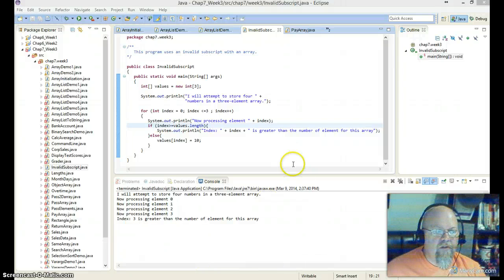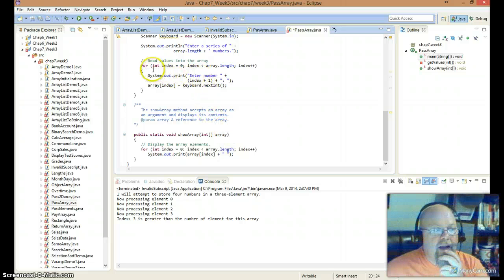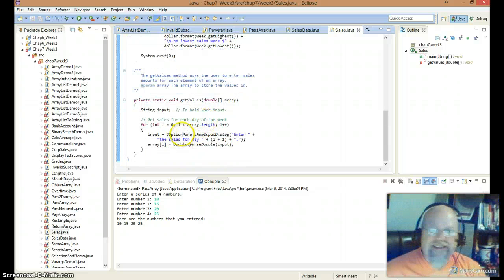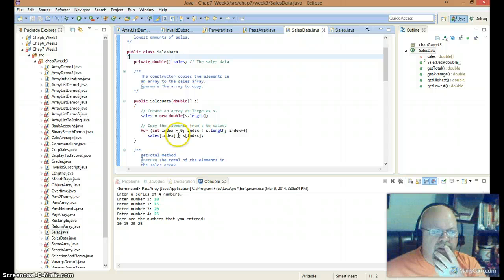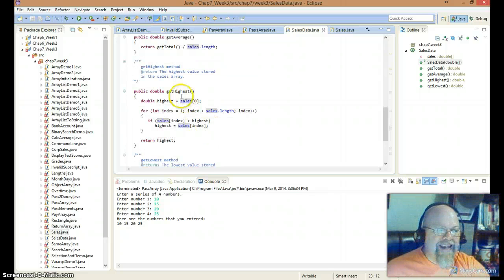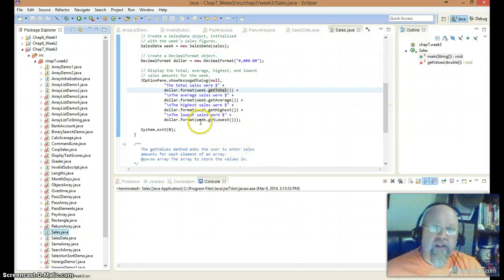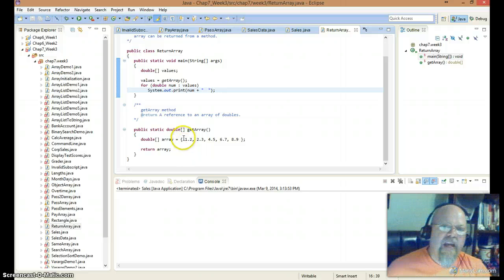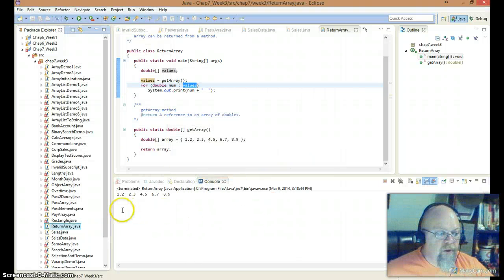Chapter 7 Week 3 - #2